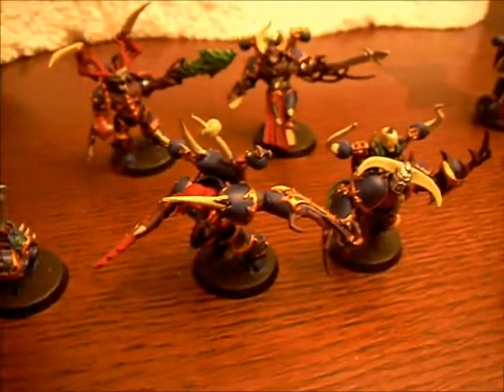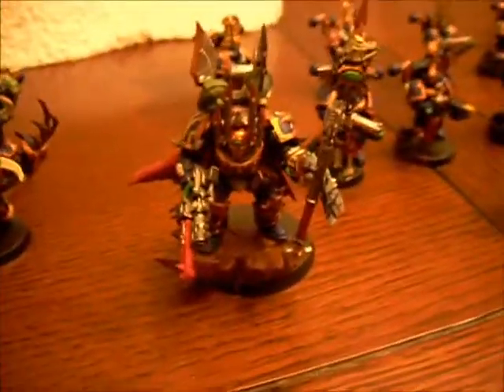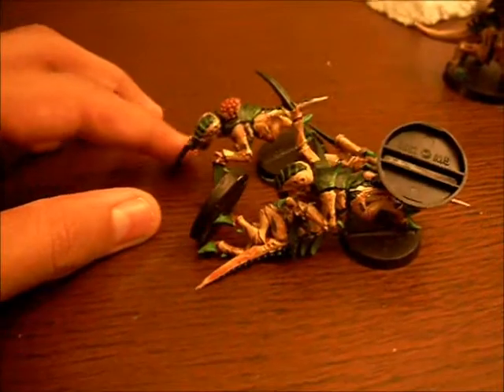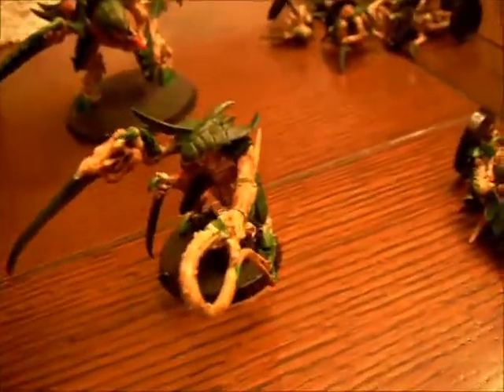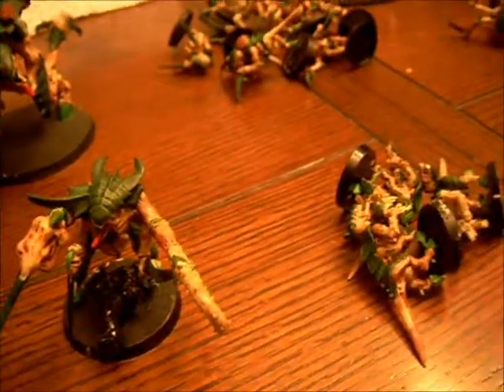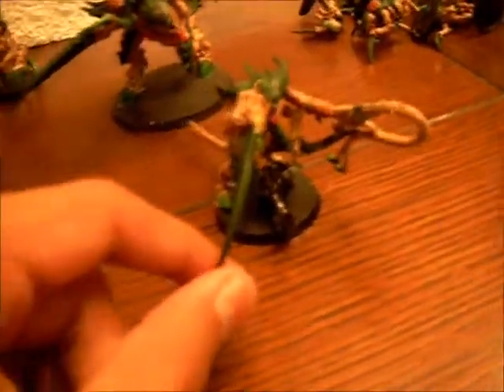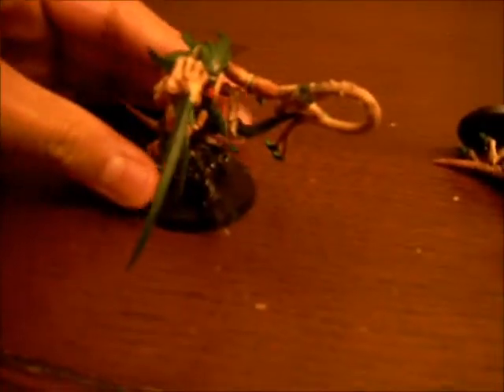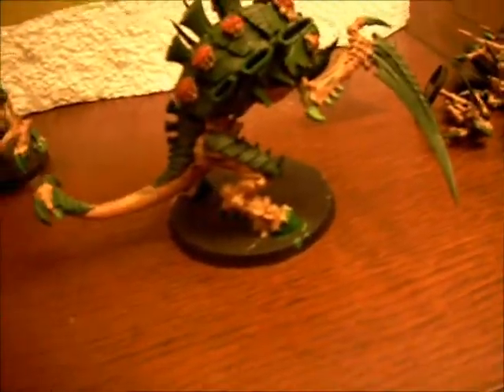40K New Army announcement & Greendawnify Needs Tyranid Help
0:58 need help